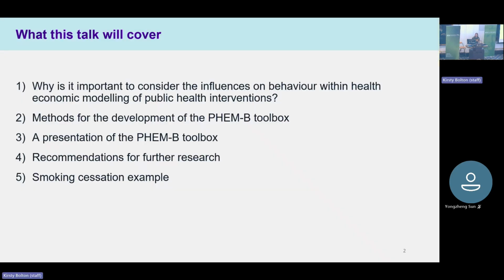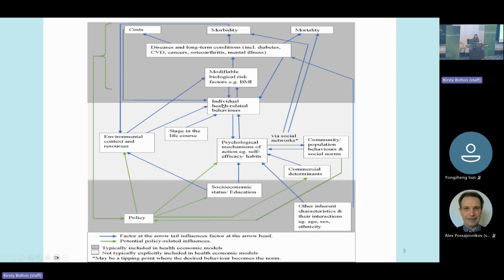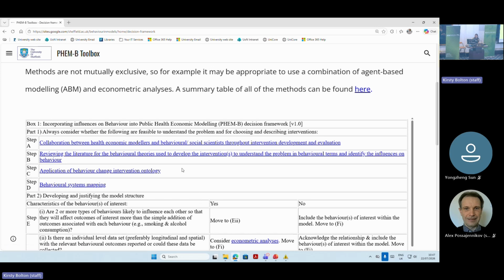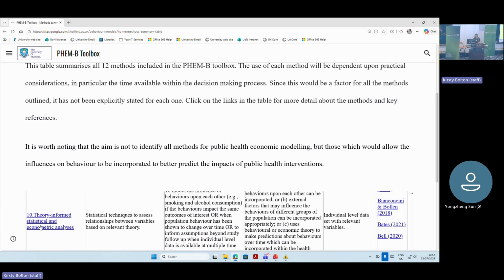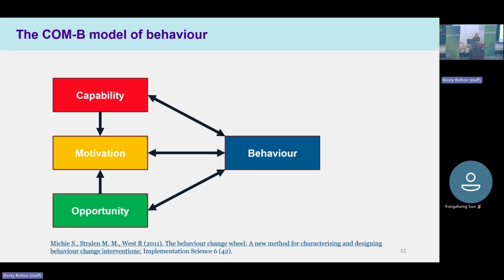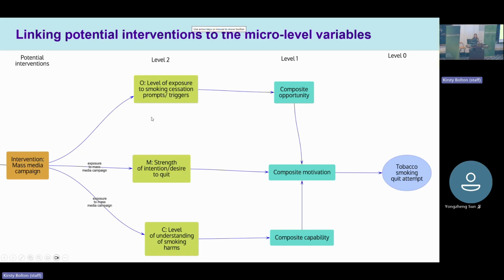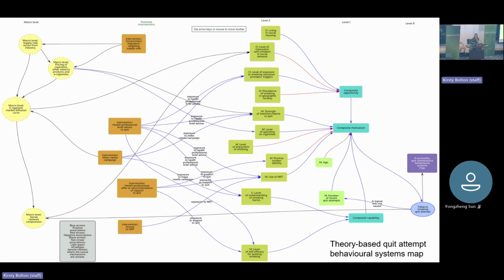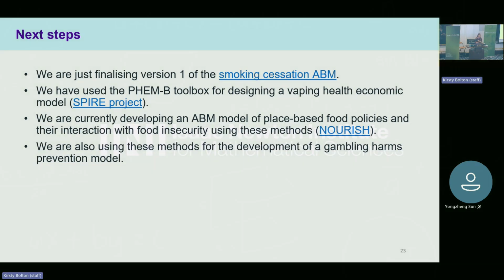Prof. Hazel Squires | The PHEM-B toolbox fpr incorporating the influences on Behaviour within Pub...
Title: The PHEM-B toolbox fpr incorporating the influences on Behaviour within Public Health Economic Models
Speaker: Professor Hazel Squires (University of Sheffield)
Date: 22nd Jul 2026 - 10:30 to 11:30

🗓️ Event: (MHBW01) The mathematics of behaviour: an interdisciplinary school